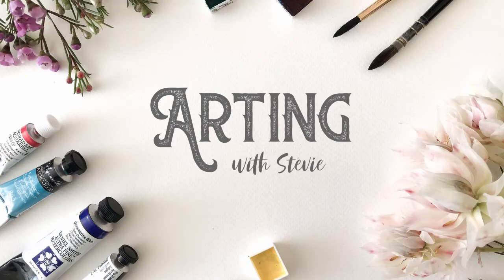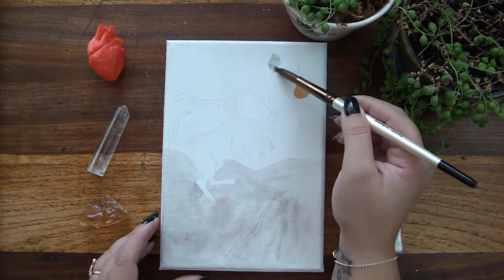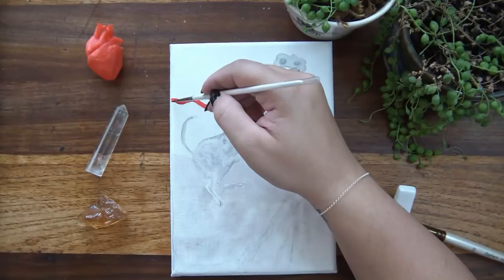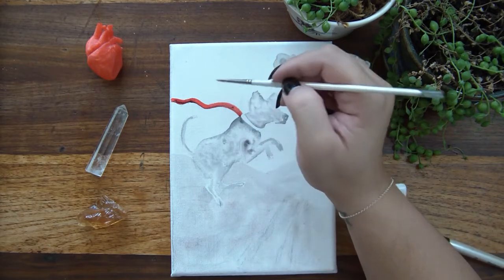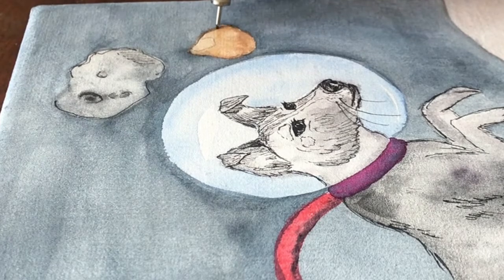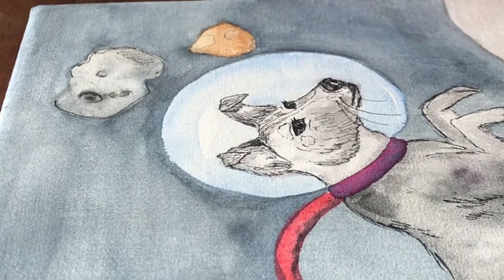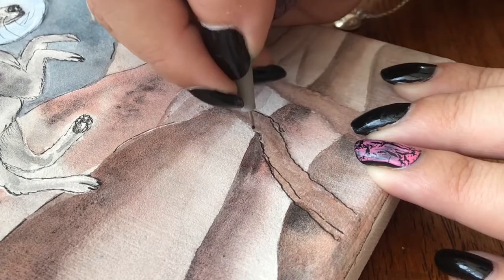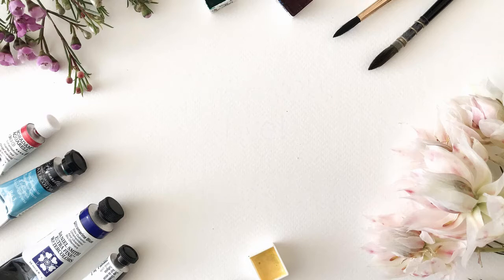RedRoverChallenge: Mars Doggo Watercolour on Canvas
Today we play with Daniel Smith Watercolour Ground on cotton canvas for Dena's RedRoverChallenge. The artwork had to contain a dog or red, so of course, I went over the top and included ALL THE THINGS :)

She's going to put up a playlist with all the other participating artists, so check that out!

For 2 months free Premium Skillshare Membership and access to my inking class